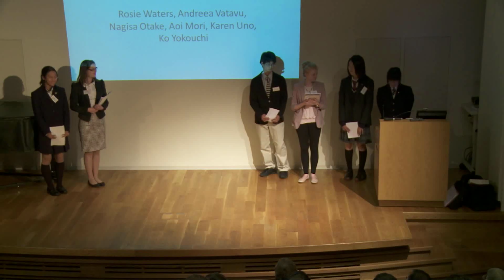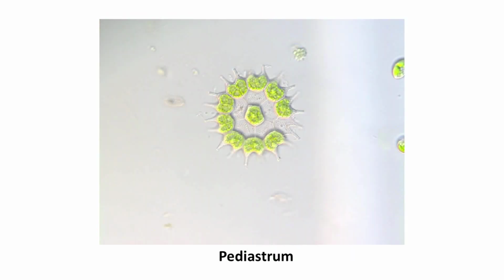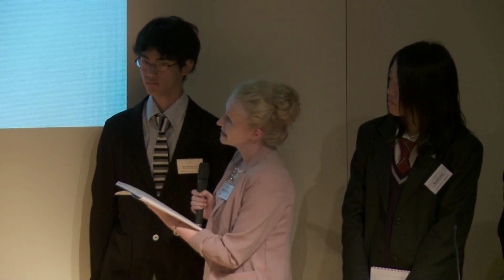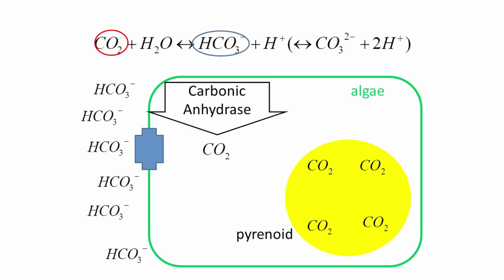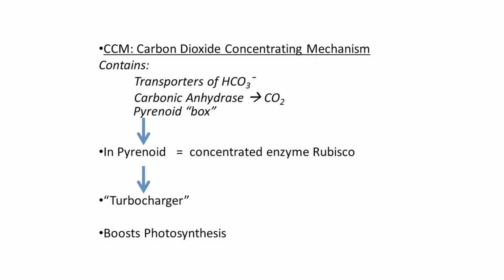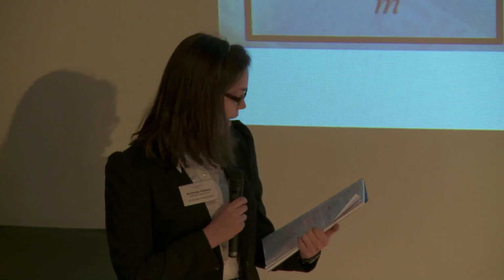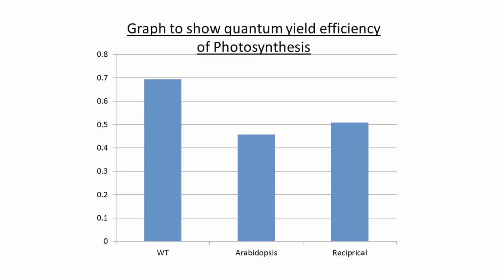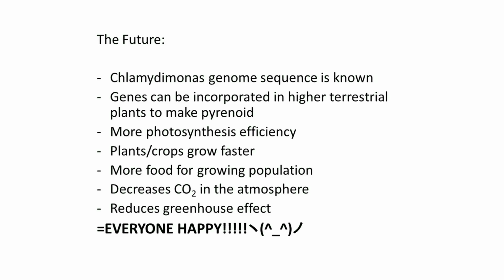Meet the Algae - 2012 CAMBRIDGE UK-JAPAN YOUNG SCIENTIST WORKSHOP